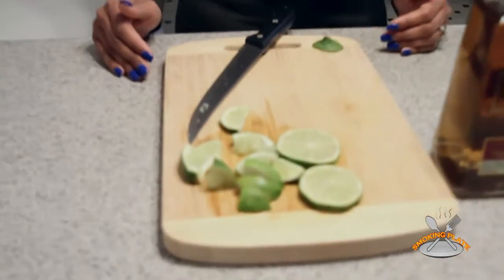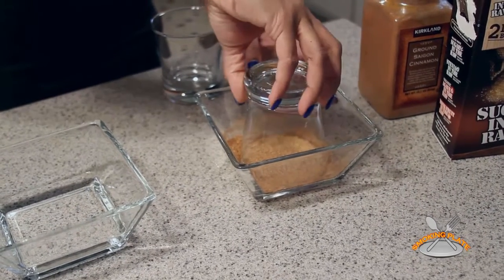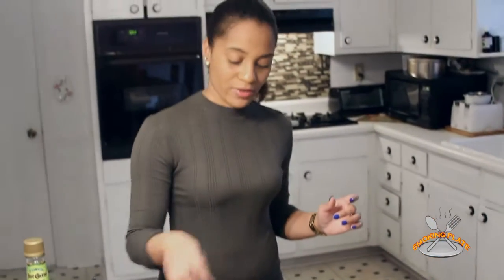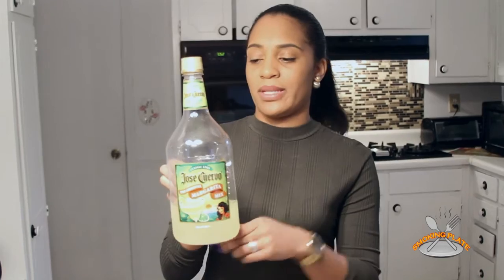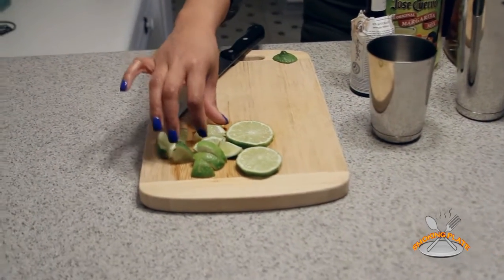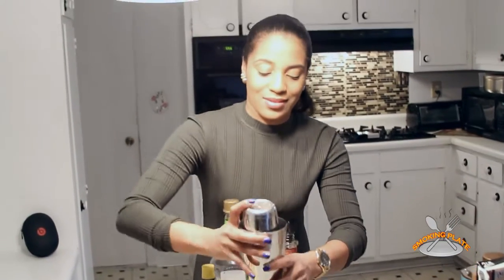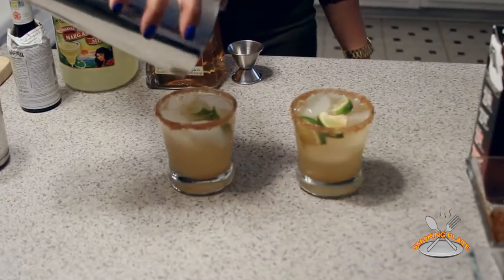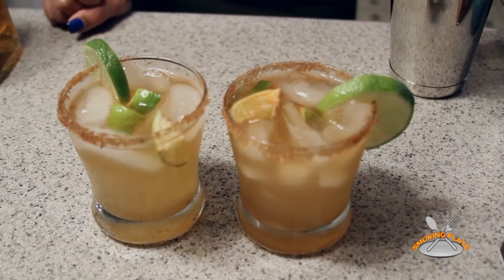Recipe: How To Make Cinnamon Sugar Margarita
Chaun J is back off her 3 year hiatus to teach you a Recipe on How To Make Cinnamon Sugar Margarita. Also check out Miss Independent Woman Documentary on Amazon Prime & Video on Demand

Cinnamon Sugar Margarita Recipe

Sugar rim:
Raw cane sugar
Ground Cinnamon
Water

Margarita:
6 parts of 1800 Tequila - Dark
8 parts of Jose Cuervo Margarita Mix - Lime flavor
Splash of Angostura Aromatic Bitters

Garnishment:
3 Sliced limes covered w/ cinnamon sugar
Sliced lime
Ice

Measurements based on Martini mixer & shot glass.